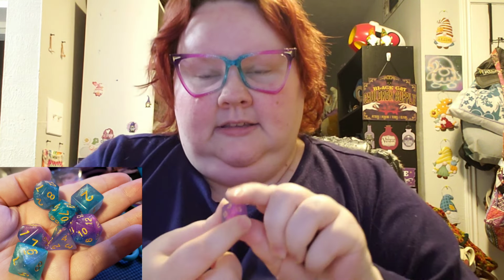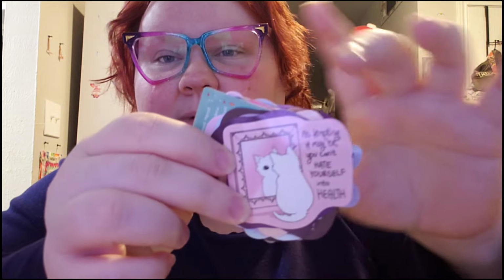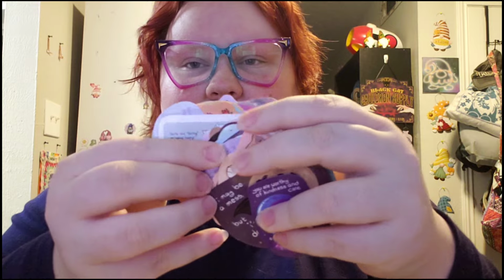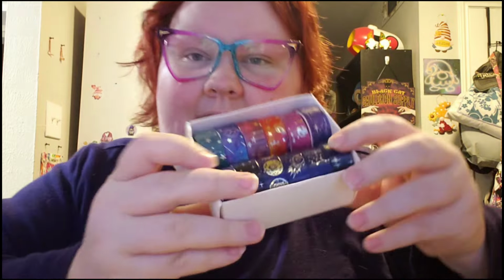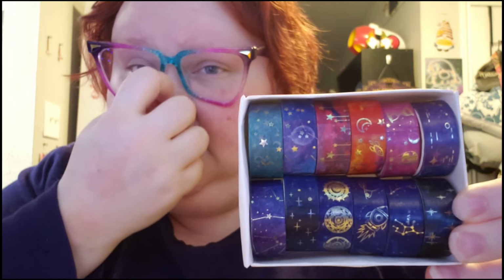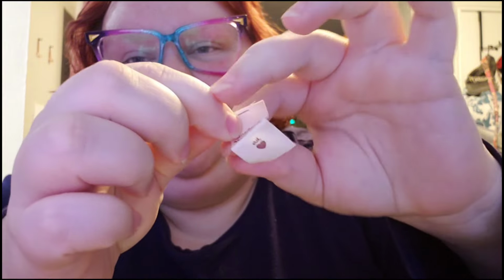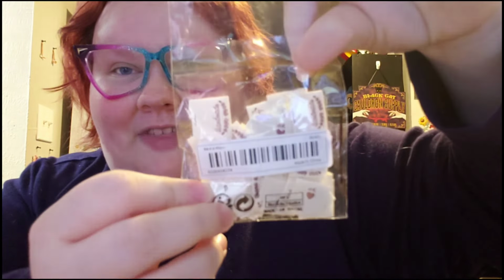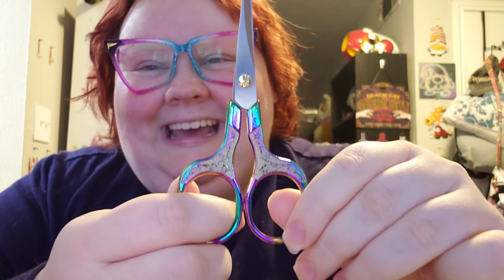Temu Craft Haul! Unboxing 📦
Product Links:

52PCS Bookish Stickers,Book Stickers For Kindle,Laptop Computer Phone Water Bottle Waterproof Stickers Book Lover Gift $1.79

50pcs, Cloth Labels Handmade Label Fold Tags Sheep Heart Pattern Hand Made Label For Knitted Hats Printed Cotton Woven Sew Tags, Teenager Stuff, Cheap Stuff, Weird Stuff, Mini Stuff, Cute Aesthetic Stuff, Cool Gadgets, Unusual Items $1.39

5pcs/set 6pcs/set 11pcs/2set Art Utility Knife Pen Set For Stickers Scrapbooking, Cutting Tool Express Box Knife, Lettering knife, School Supplies DIY Craft Supplies $0.99

540pcs Lucky Star Origami Paper Strips Galaxy, 8 Different Designs Of Beautiful Outer Space Starry Sky For Art Diy Crafts Supplies, Pastel Star Folding Paper $1.76

7-Piece DND Galaxy Style Dice Set - High Quality Faceted Dice for TRPG Dungeons & Dragons Board Games ,gaming gift $1.99

100pcs/bag AB Color Star Shape Acrylic Beads Transparent Rainbow Color Beads For Jewelry Ins Korean Making DIY Handmade $0.99

3-Piece Titanium Craft Scissors Set: Perfect For Sewing, Arts & School Projects! $6.35

3rolls/set Transparent Dot Double-sided Adhesive Tape (100pcs Round Dot/Roll) Adhesive Tape For Scrapbook Crafts Journal, $1.49

150pcs Flat Round Rhinestone Plus 20 Flat Shaped Large Nail Rhinestones Shapes Charm 3D Rectangular Strass Flat Back Nail Crystal Gemstone Manicure Jewelry Making Accessories $0.89

7-Piece Double-Colored Dice Set for Dungeons & Dragons, RPG, MTG & Other Table Games Christmas, Halloween, Thanksgiving gift ,gaming gift $1.99

12 Pcs/Set Stars Planet Washi Tape Gold Foil Masking Tape Kawaii Decorative Adhesive Tape Sticker Scrapbooking Stationery $3.69

1 Set, Beading Device Long Stainless Steel Opening Curved Beading Needle Jewelry Beads Simple Wire Rope Pin DIY, Print Drawings Embroidery Cloth Threads Needles And Instruction, Weaving Tool Punch Needle Craft DIY Sewing Accessories, DIY Cross Stitch Set $0.79

🧶 Some of my other content to check out! -
I have made playlists to make it easier to find specific content you like!